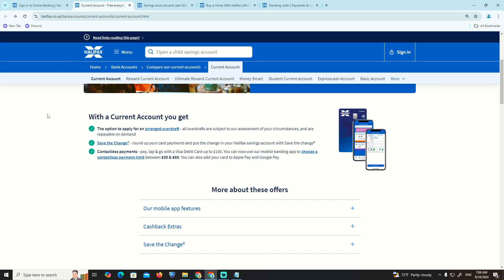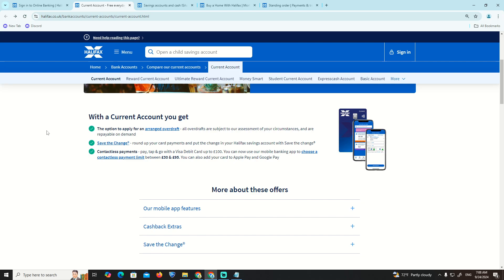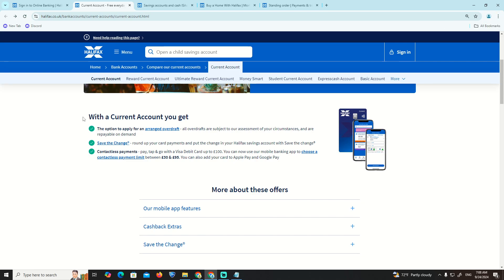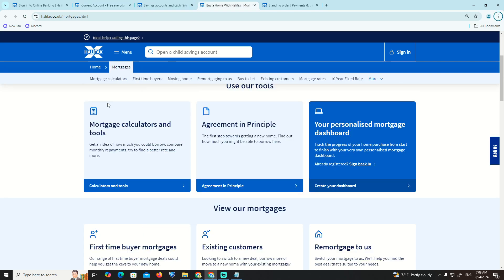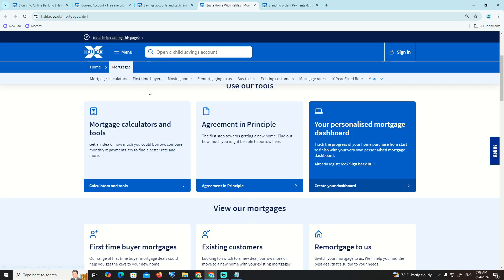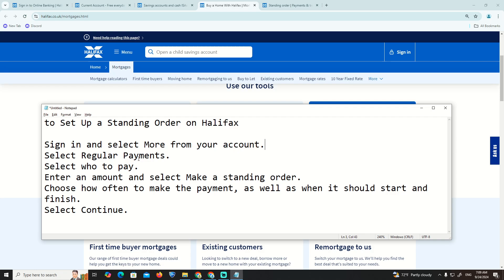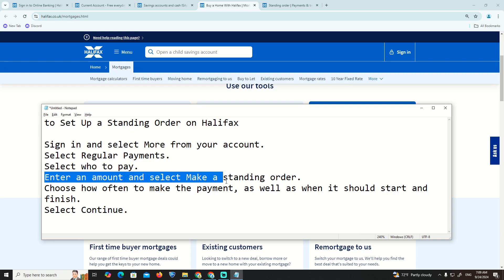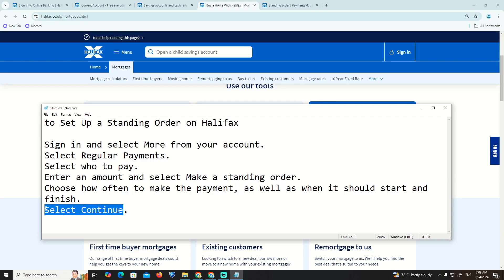How to Set Up a Standing Order on Halifax